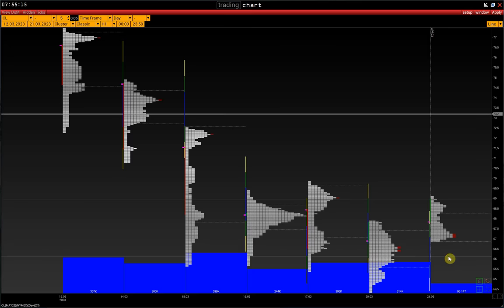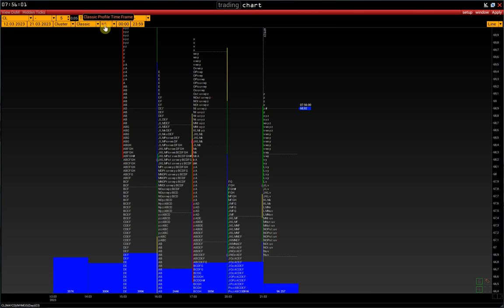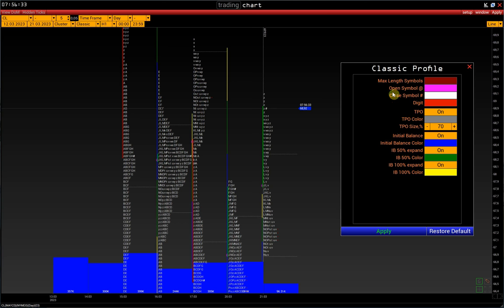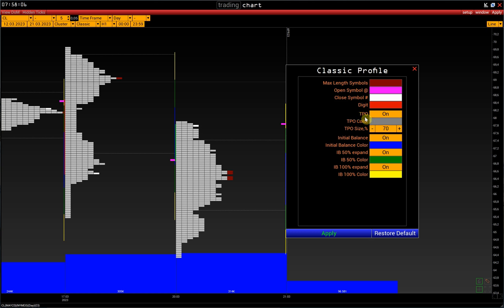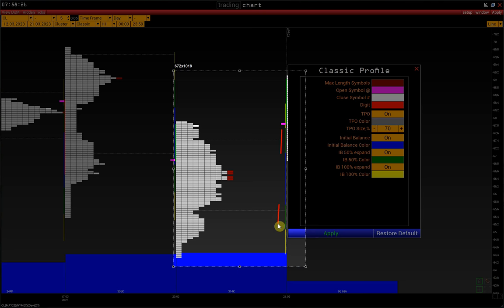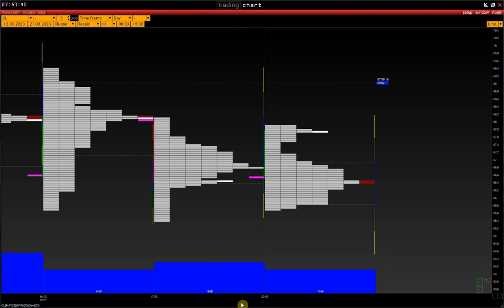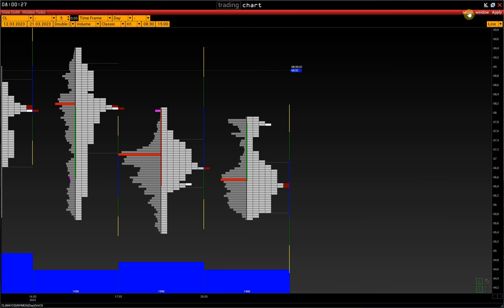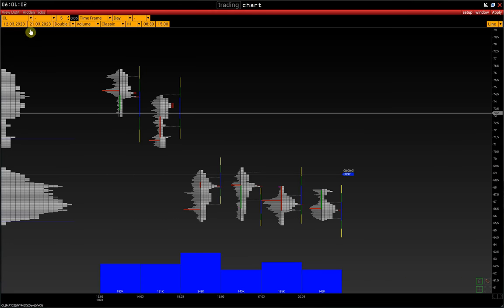13. Classic Profile (market profile) | Basic settings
How to open the Classic Profile in the VolFix platform. Basic chart settings.

00:00 Beginning
00:56 Classic Profile settings
01:57 What is Initial balance in Classic profile
03:00 How to display a volumetric profile in combination with a market profile
03:20 What is the difference between a Market Profile and a Market Profile
03:45 Classic profile side histogram settings

skype: volfix_support
Wire: volfix_support